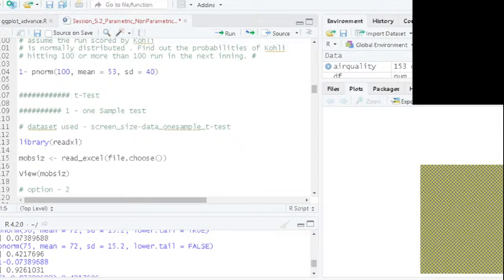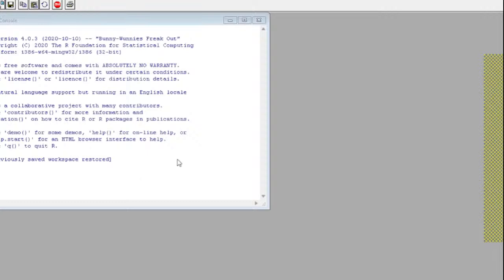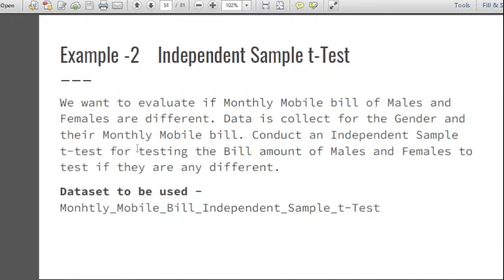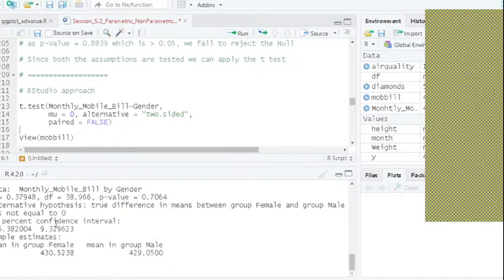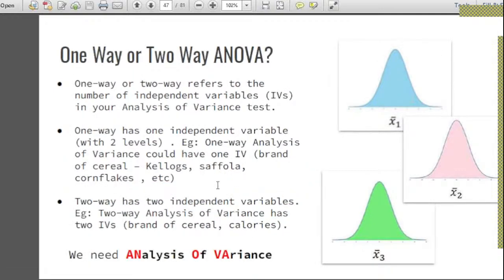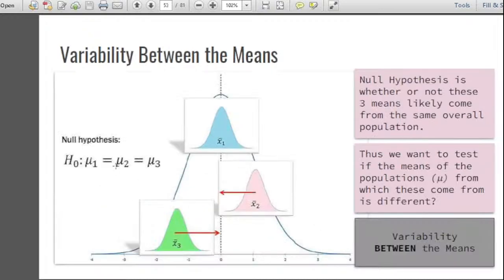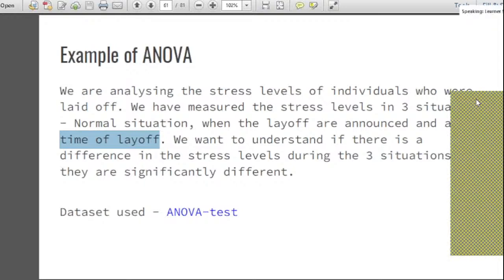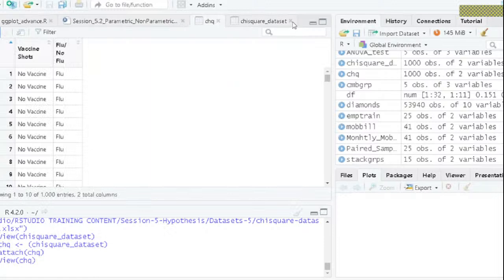data_science_with_r_programming_-20221013_1354-1_1665688212